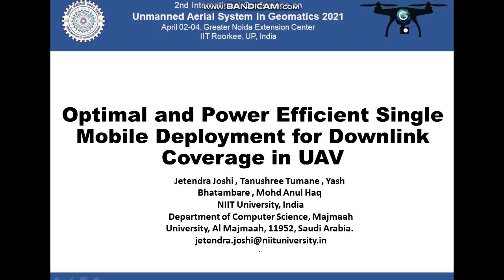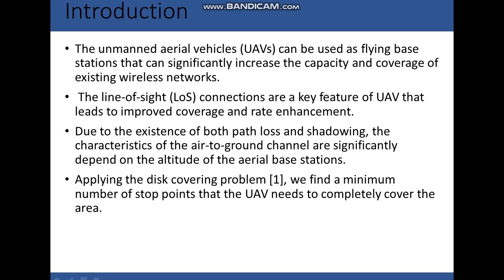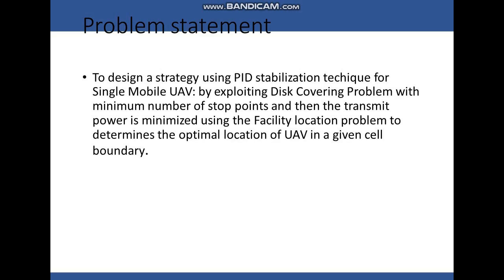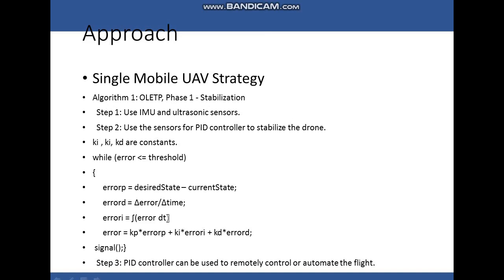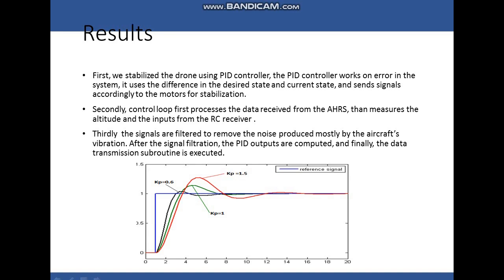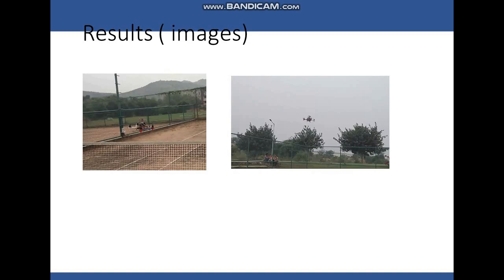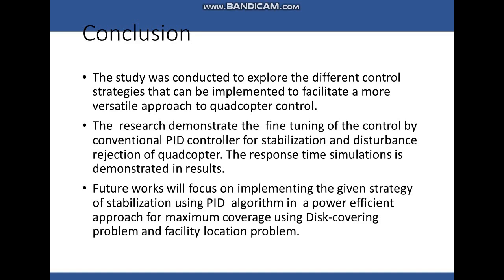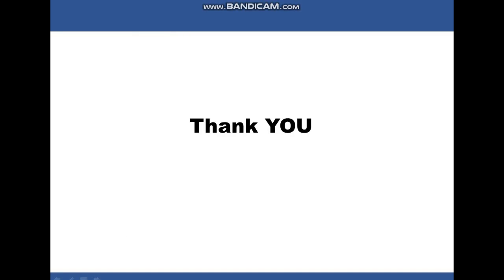Optimal and Power Efficient Single Mobile Deployment for Downlink Coverage in UAV - UASG 2021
Title : Optimal and Power Efficient Single Mobile Deployment for Downlink Coverage in UAV
Author : Jetendra Joshi, NIIT